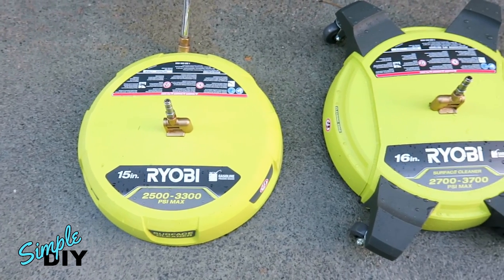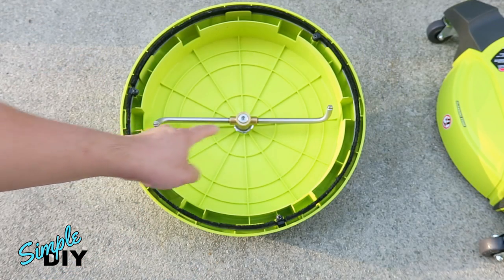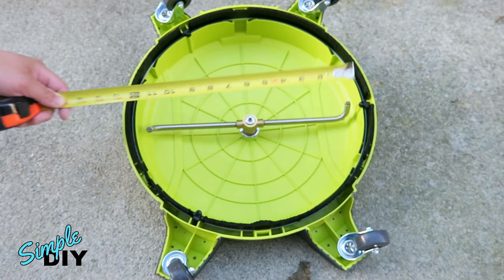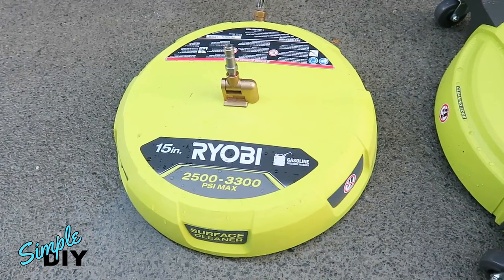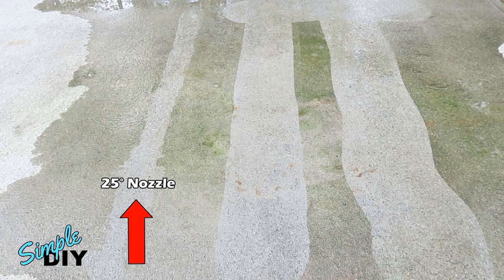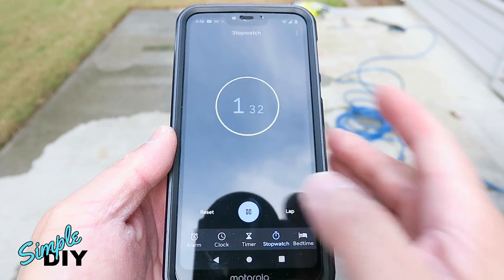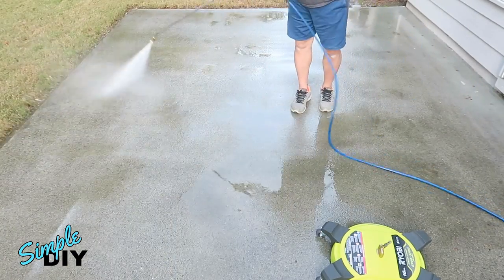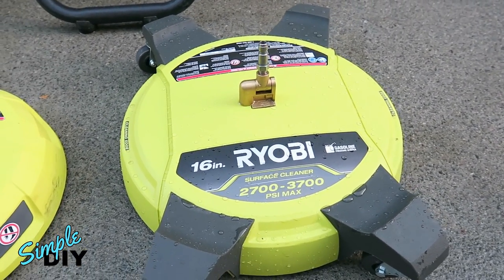Easy Driveway Cleaning With RYOBI Surface Cleaner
In this video I will show you 2 Ryobi surface cleaners that can help you pressure wash your driveway in quickly and easily. With this attachment connected to your gas pressure washer, it will clean the surface very efficiently. I will demonstrate how to use this in the video.

HOSE & QUICK CONNECT:
Flexzilla Pressure Washer Hose 1/4" x 50'

Pressure Washer Quick Connect Adapter Set

Long Wand Extension (this will save your back)